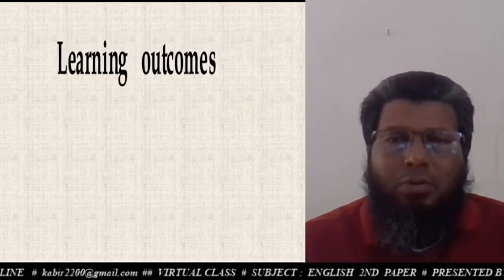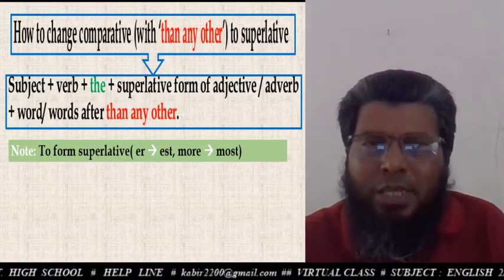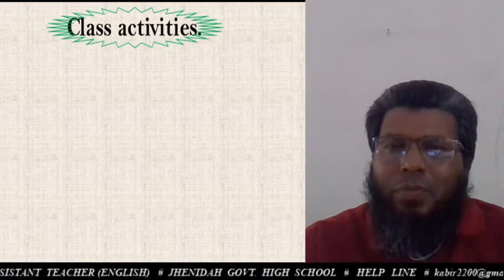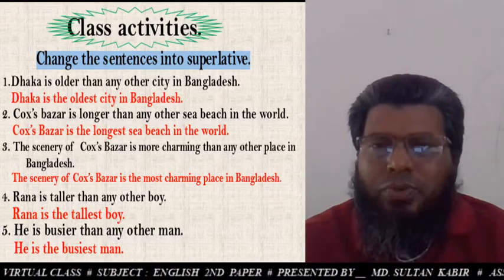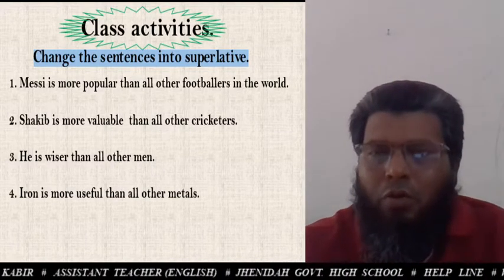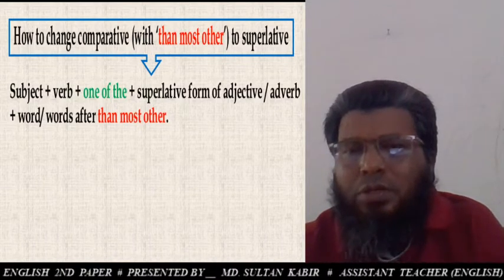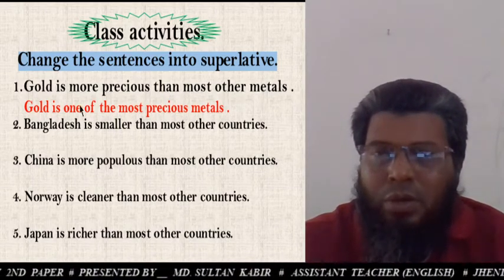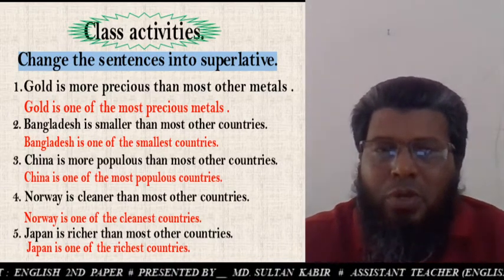TRANSFORMATION OF SENTENCE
COMPARATIVE TO SUPERLATIVE